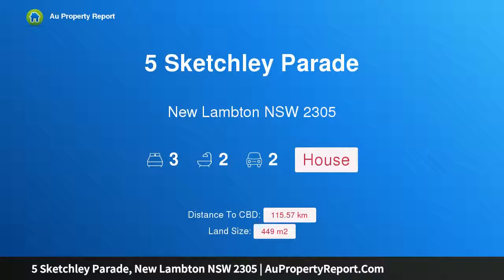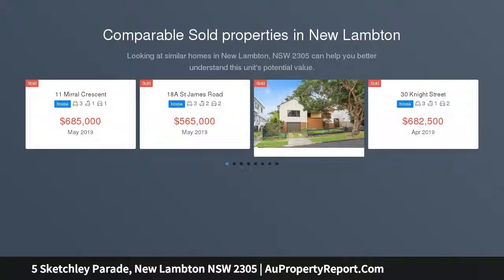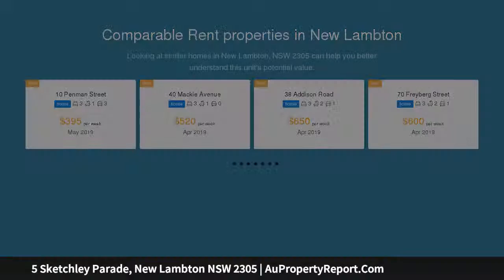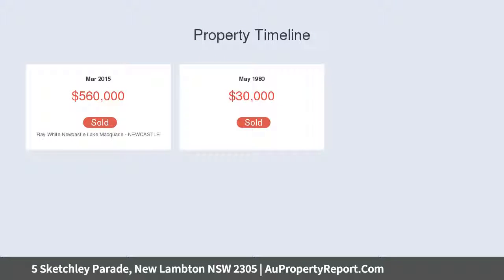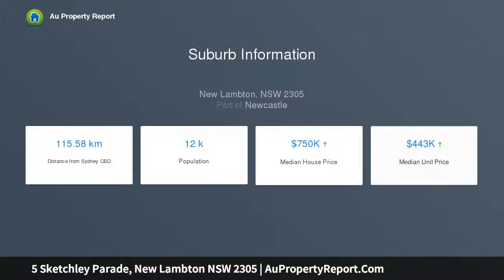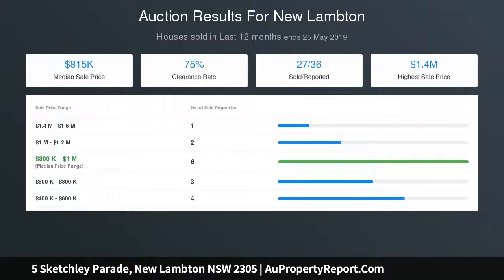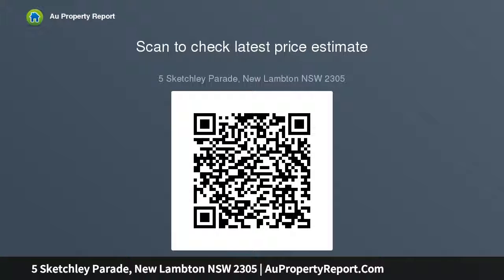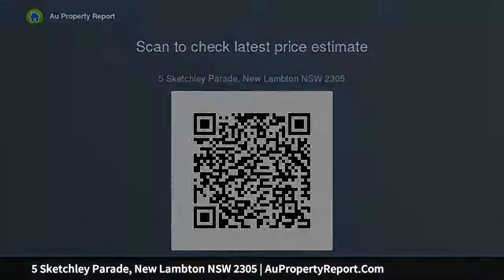5 Sketchley Parade, New Lambton NSW 2305 | AuPropertyReport.Com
5 Sketchley Parade, New Lambton NSW 2305
Property Type: house
Bedrooms: 3
Bathrooms: 3
Car Space: 2
Beautifully Updated Californian Bungalow in Highly Convenient Location